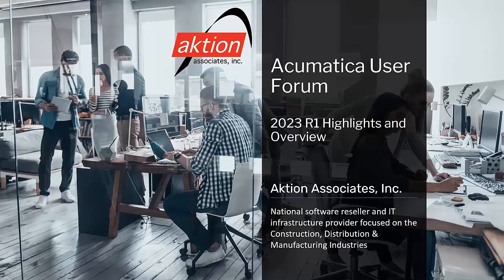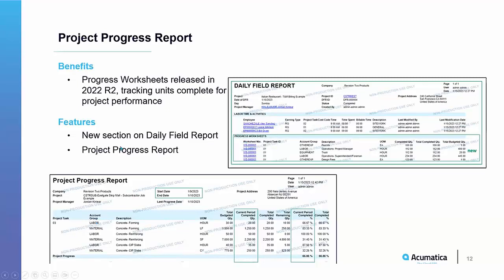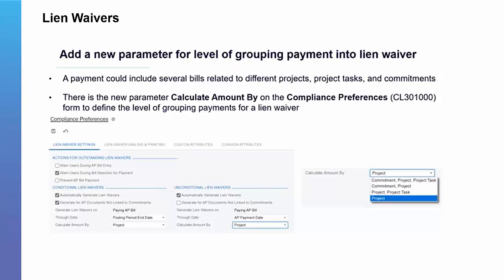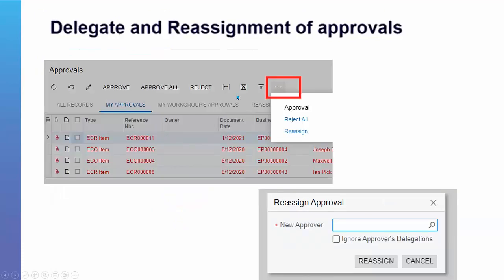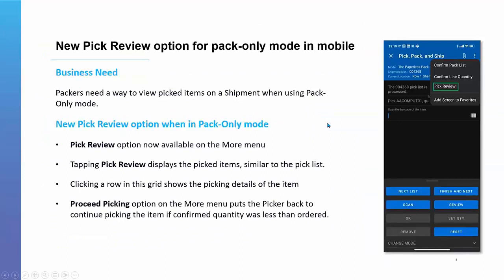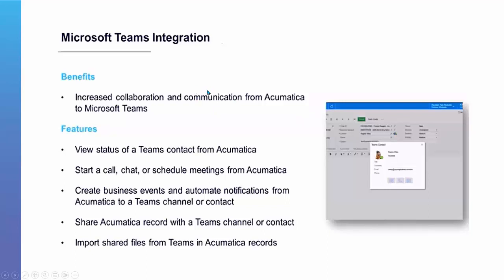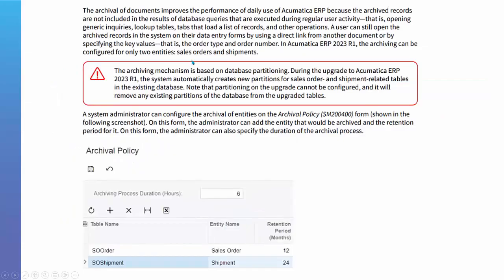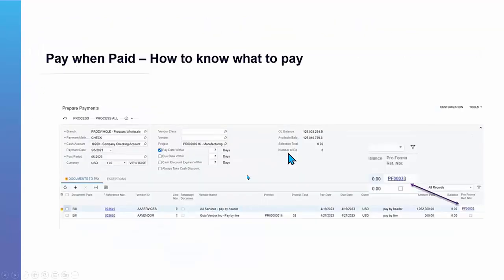Acumatica User Forum: 2023 R1 Highlights and Overview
The April Acumatica User Forum webinar session will highlight what’s new in the 2023 R1 release. We share the latest features and upgrades available with the 2023 R1 software release in this webinar.  Learn how the recent version has been designed to empower users with outstanding usability as well as feature and function updates in Financial Management, Inventory and Order Management as well as added improvements to streamline the processes in each of the industry editions.